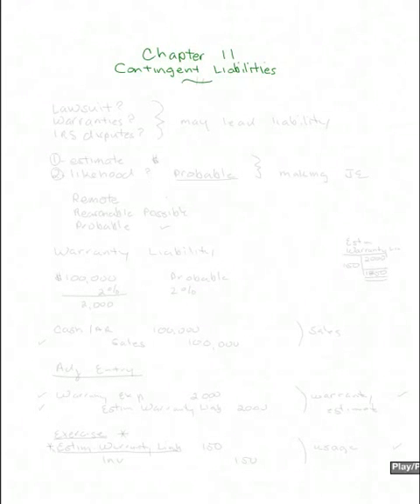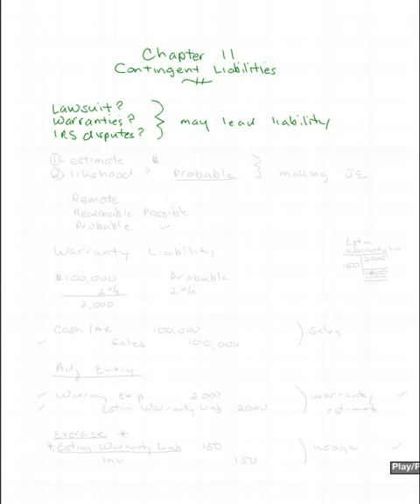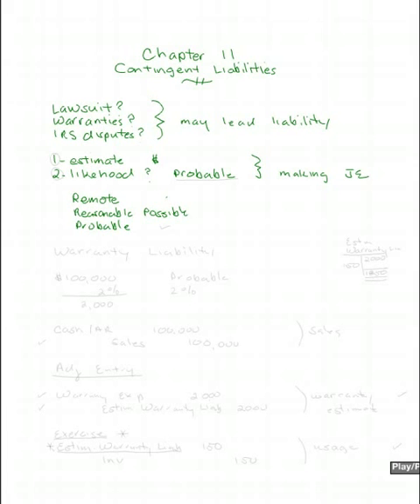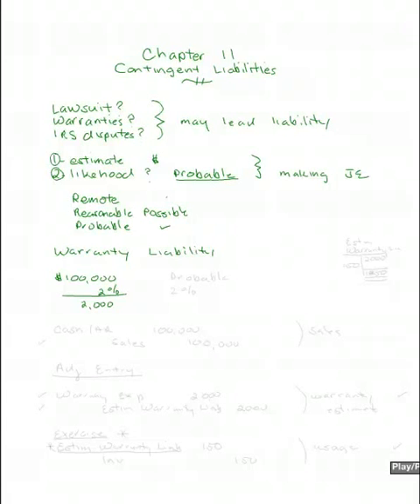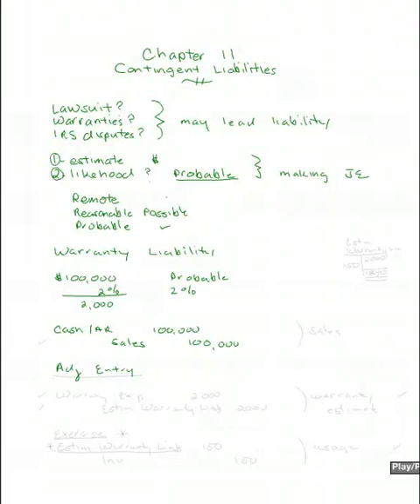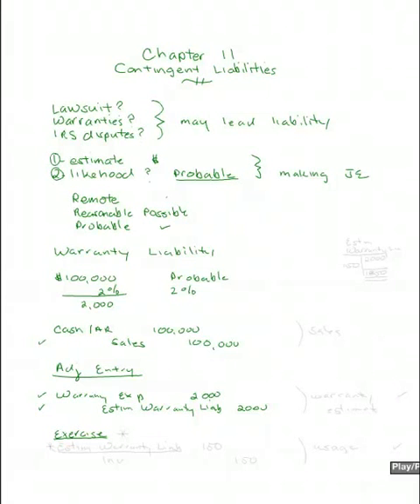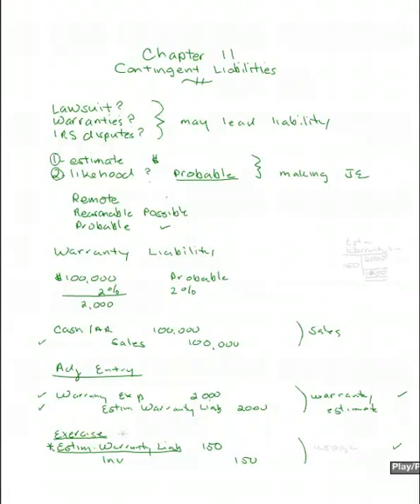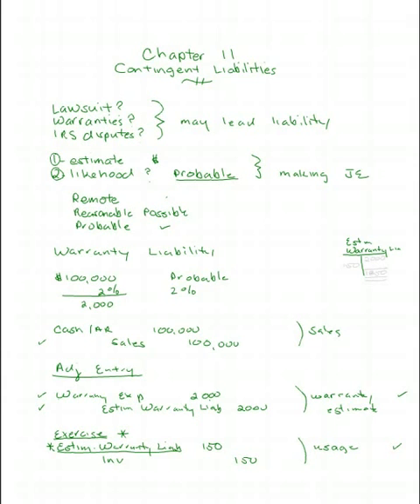Contingent Liabilities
Definition, discussion, and demonstration of contingent liabilities.